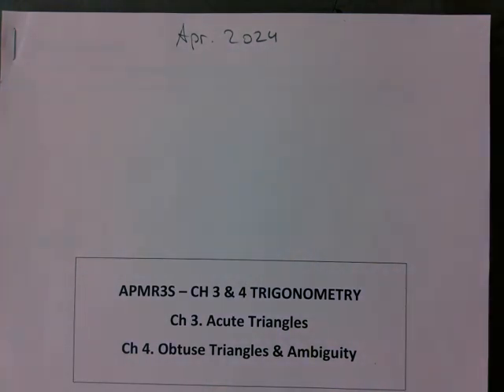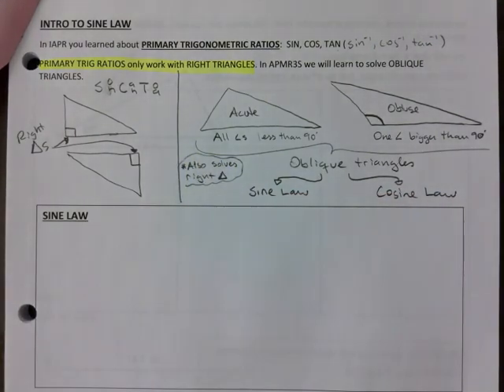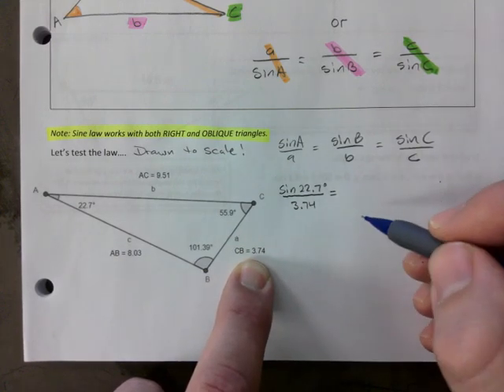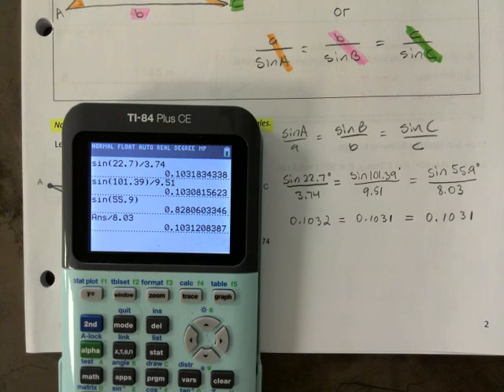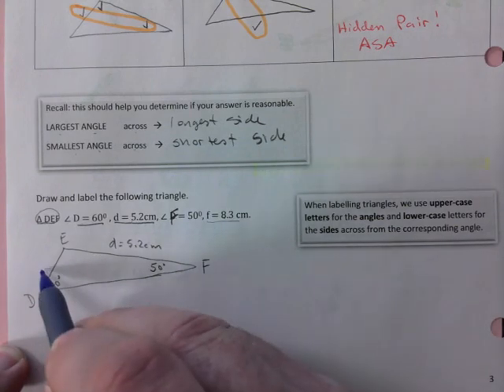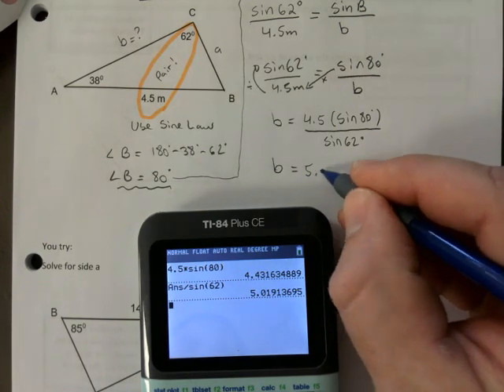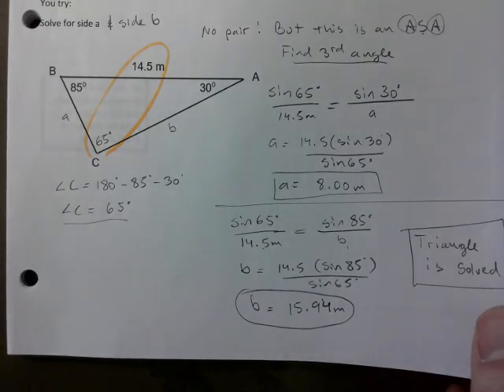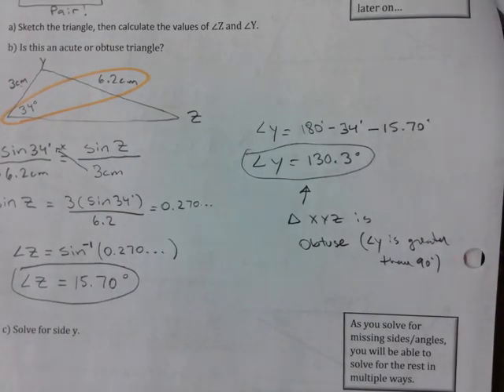APMPR3S TRIG - SINE LAW